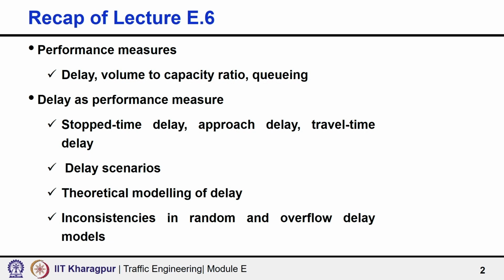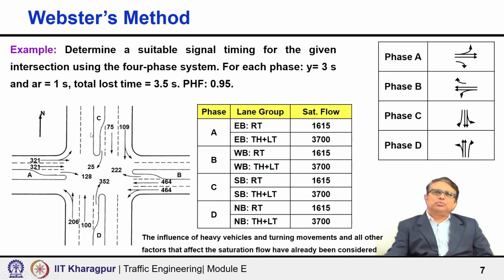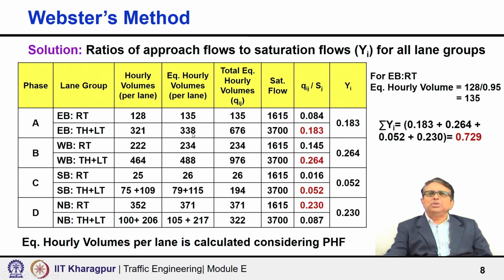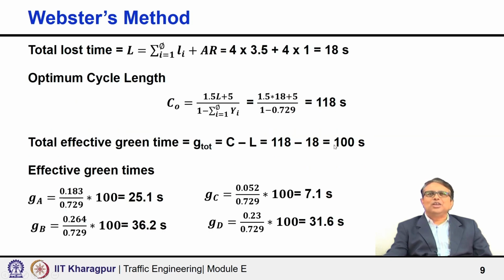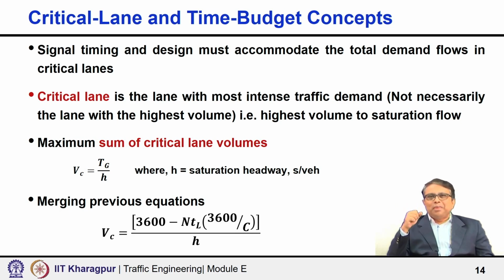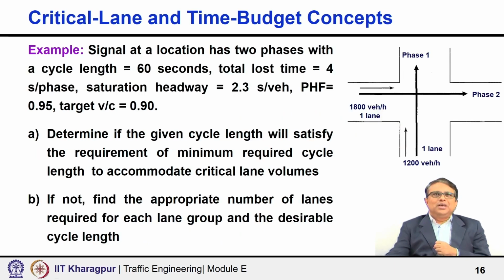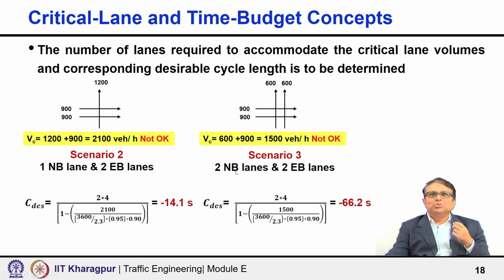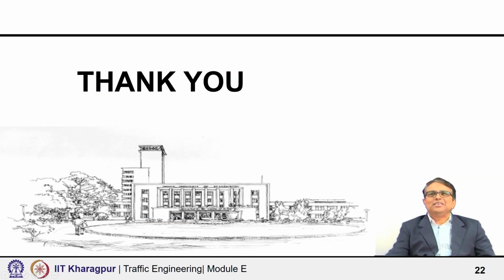Lecture 33 : Pre-Timed Signal Design I